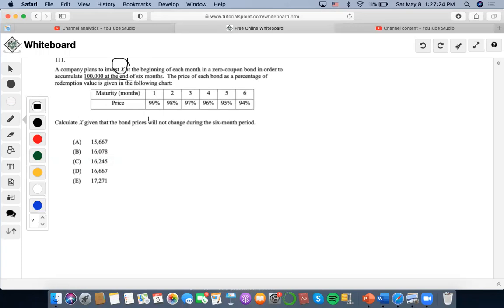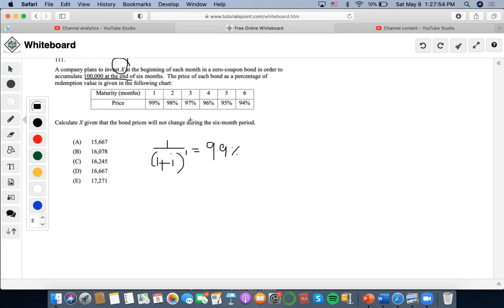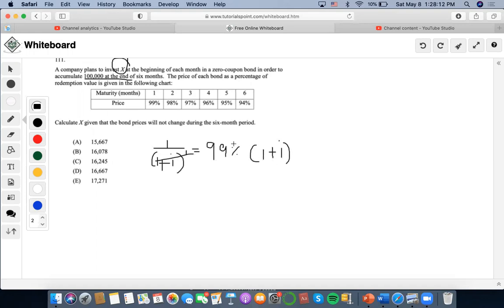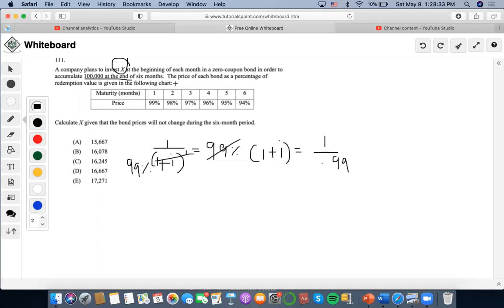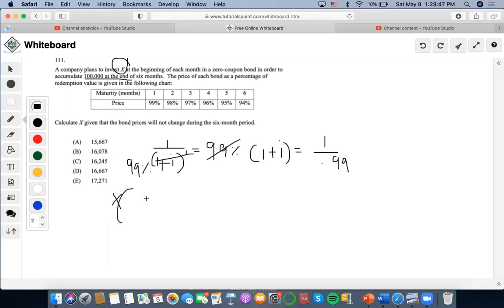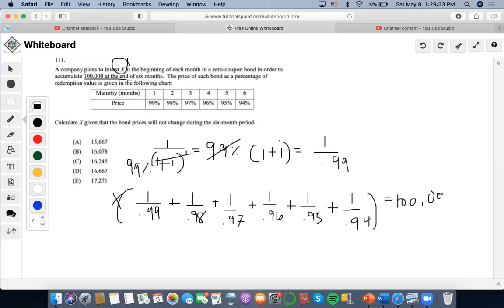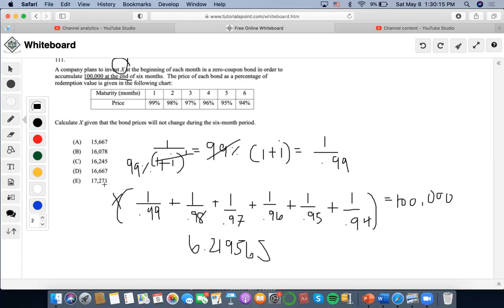SOA/FM SAMPLE QUESTION #111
111.
A company plans to invest X at the beginning of each month in a zero-coupon bond in order to accumulate 100,000 at the end of six months. The price of each bond as a percentage of redemption value is given in the following chart:
Maturity (months) 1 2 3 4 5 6 Price 99% 98% 97% 96% 95% 94%
Calculate X given that the bond prices will not change during the six-month period.
(A) 15,667
(B) 16,078
(D) 16,667
(E) 17,271